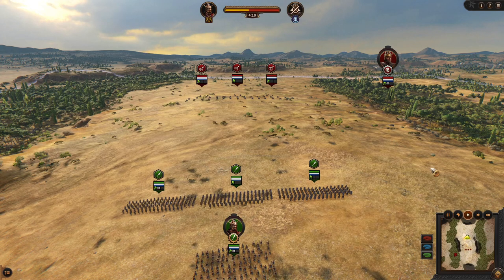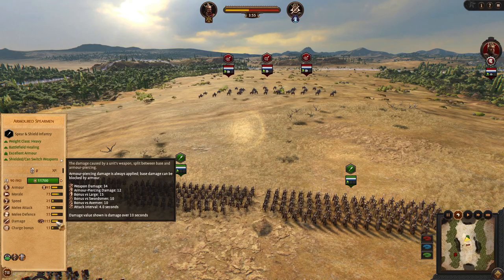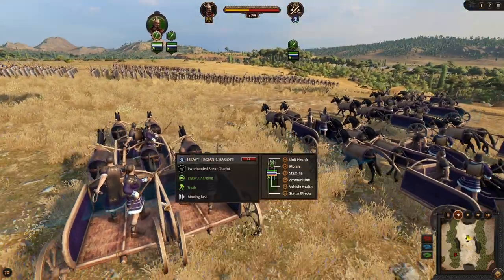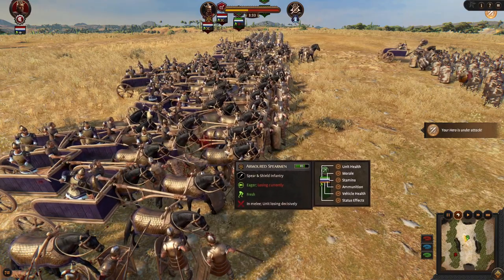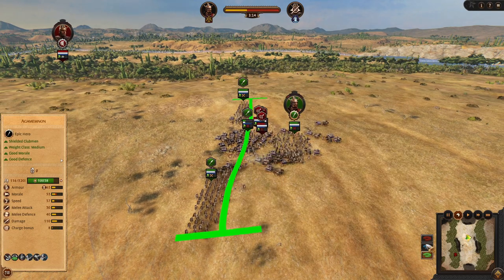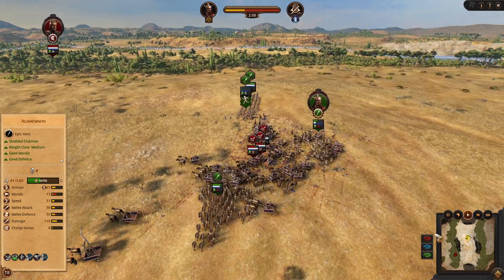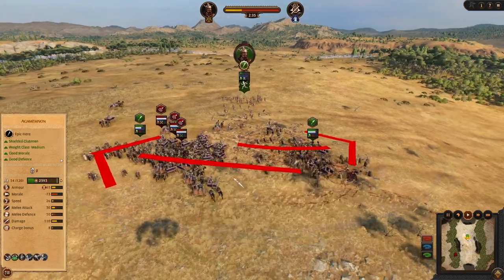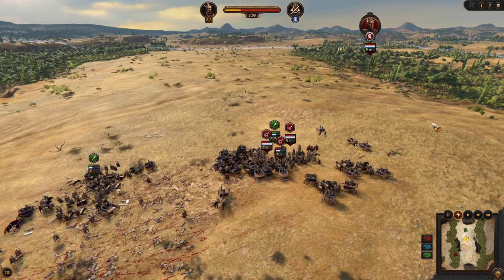Chariots - Troy Tips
Chariots OP? But why exactly?
Here we will go into core details why chariots are strong.